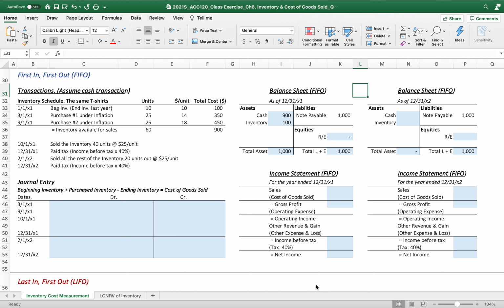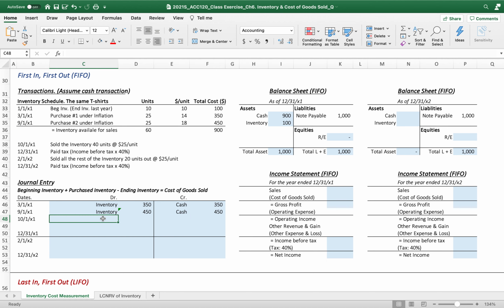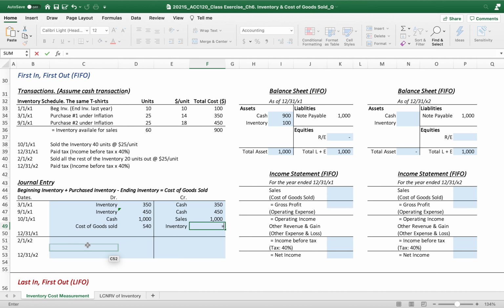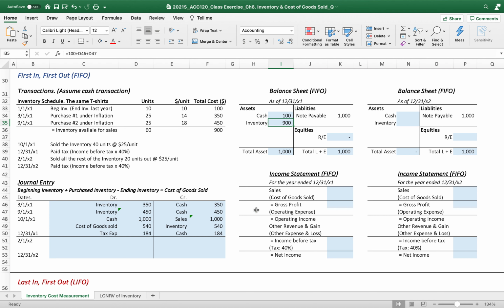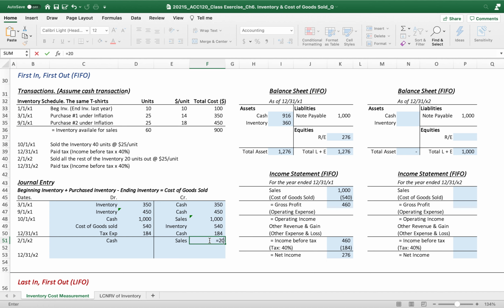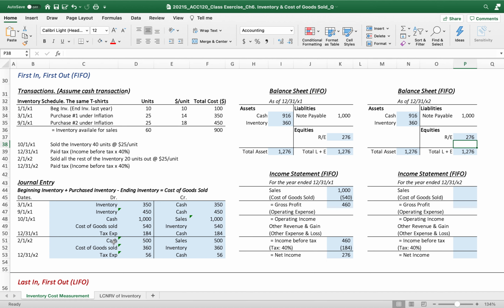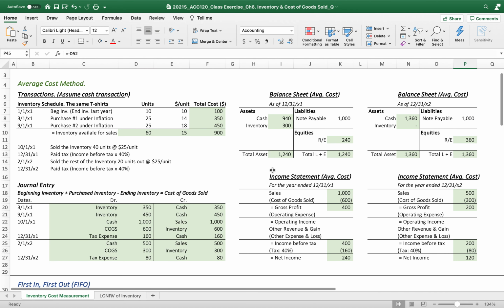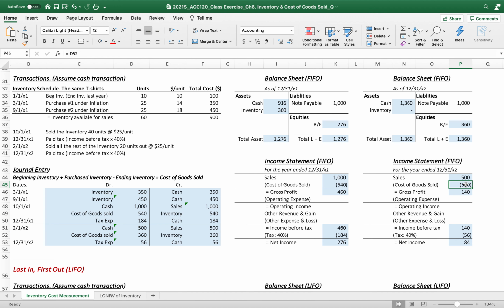Professor Paul Ahn_Financial Accounting_Inventory & COGS_FIFO Method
Financial Accounting_Inventory & COGS_FIFO Method